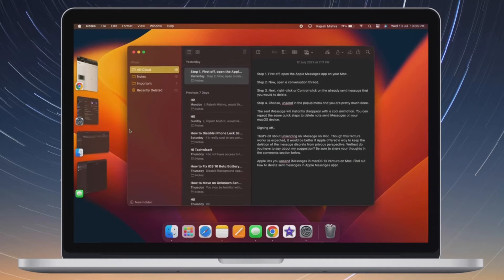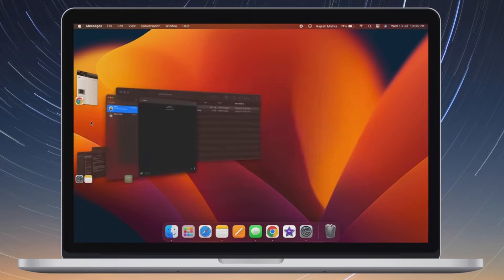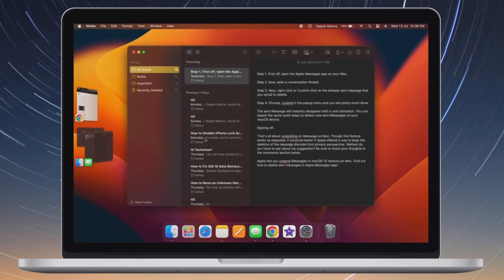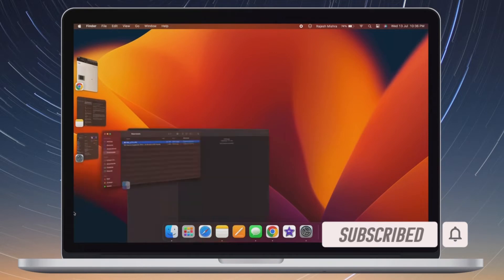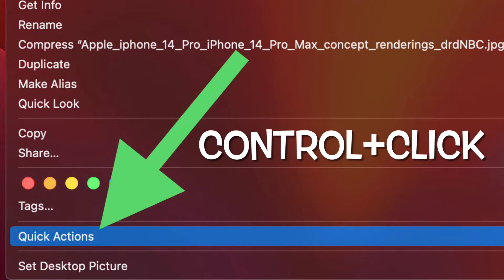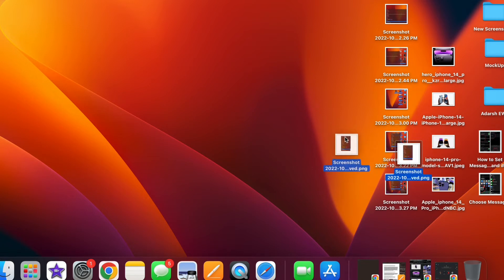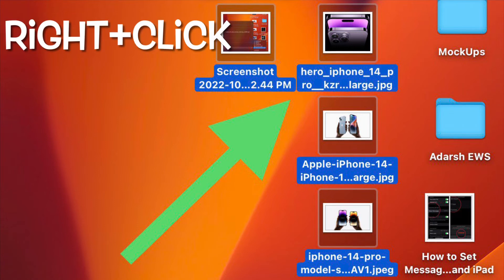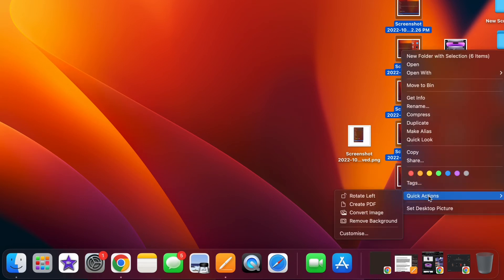2 Ways to Remove Background from Photos in macOS Sequoia 15 on Mac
Here are the 2 quick ways to remove background from images in macOS 13 Ventura on your Mac. Let’s find out!